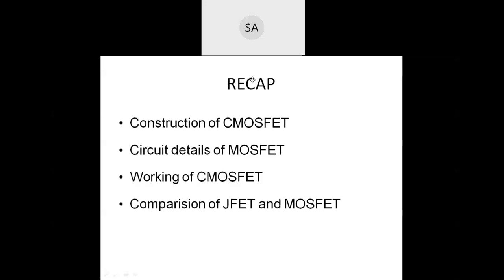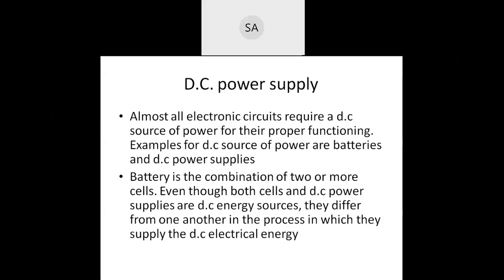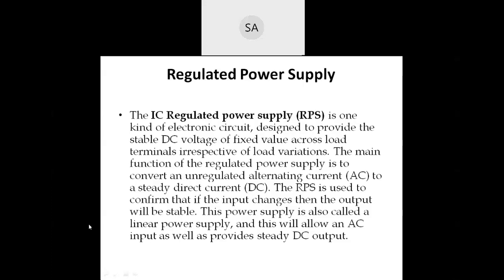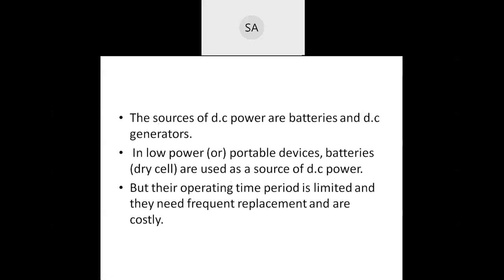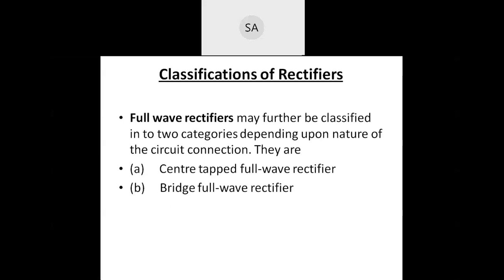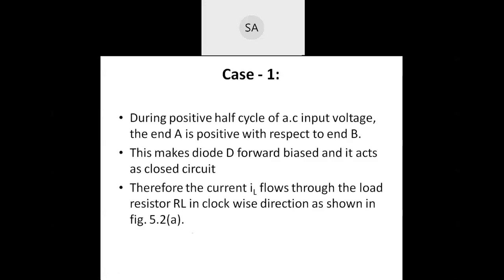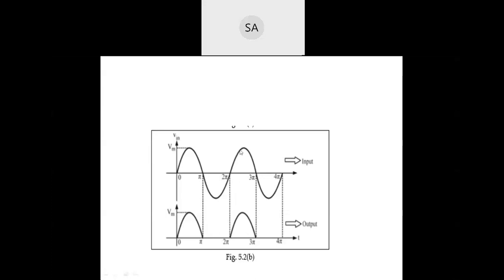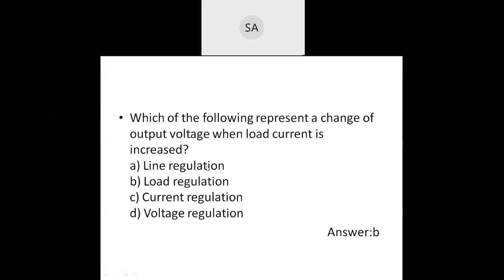SD RECORD 9